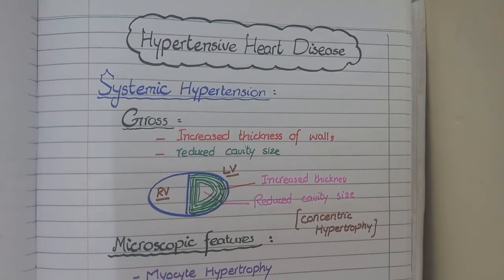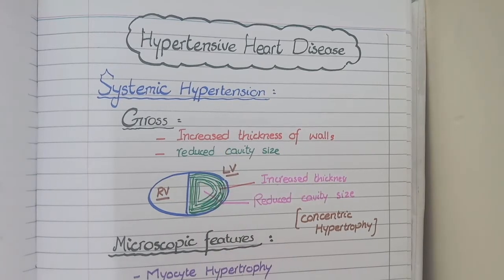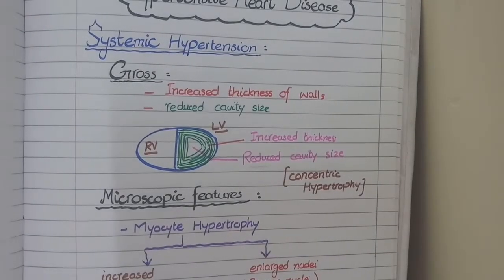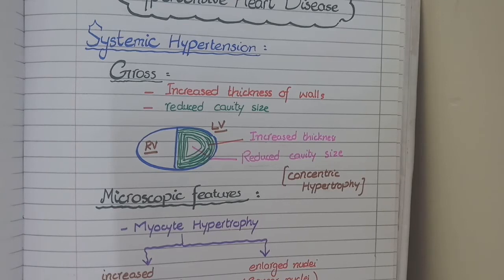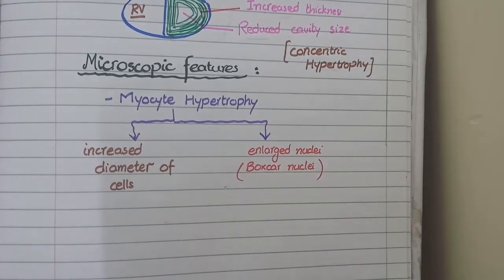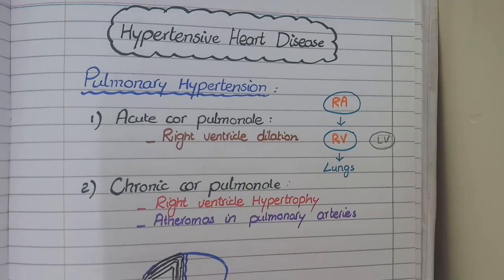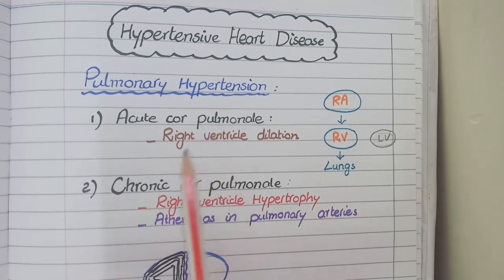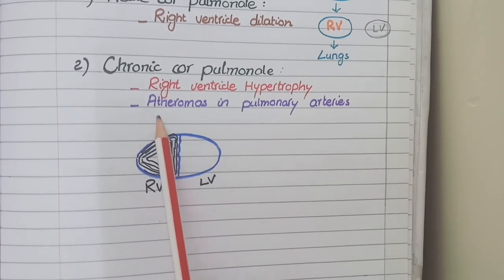Left Ventricular Hypertrophy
In this video, we will discuss the pathology of left ventricular hypertrophy and hypertensive heart disease.

Hypertensive heart disease can be classified into two types :
1. Systemic hypertensive heart disease
2. Pulmonary hypertensive heart disease

Long periods of untreated systemic hypertension lead to Left ventricular hypertrophy which results in diastolic heart failure.

The hypertrophy in such cases will be of concentric hypertrophy type , in contrast to the eccentric hypertrophy of exercise induced hypertrophy.

In pulmonary hypertension, the pathological changes will be right ventricular hypertrophy.
And heart failure in result of pulmonary hypertension is called cor pulmonale.